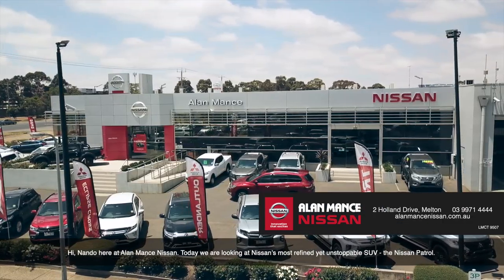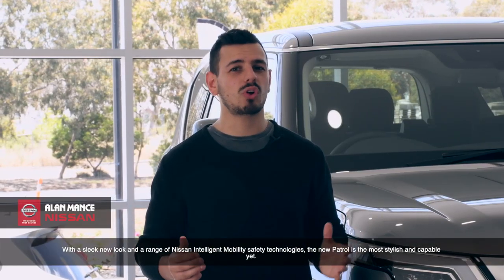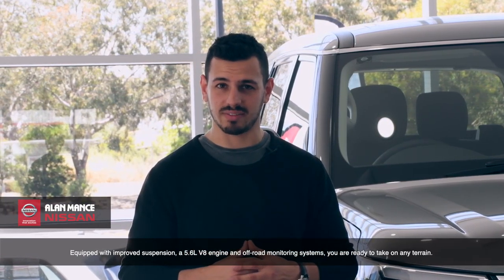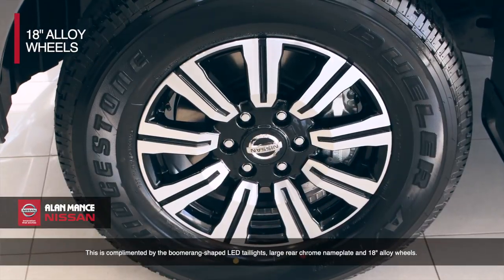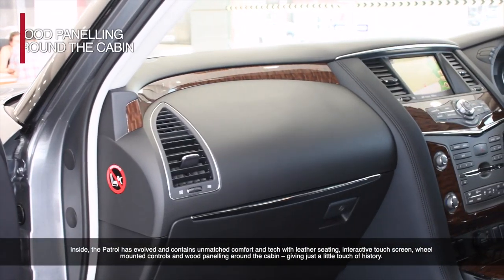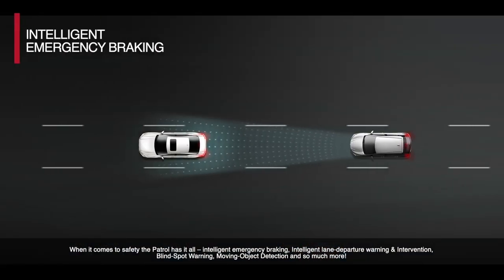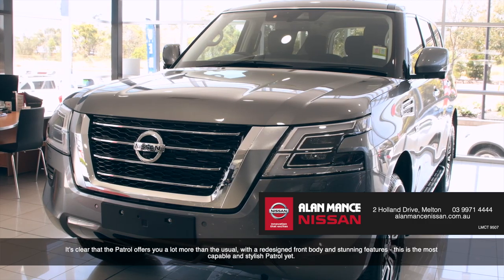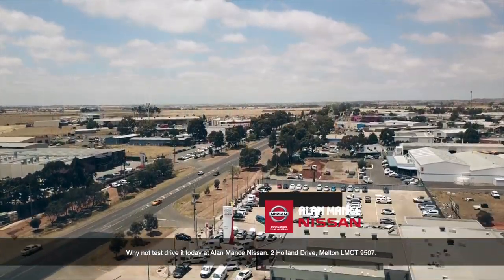Discover The Unstoppable Patrol @ Alan Mance Nissan